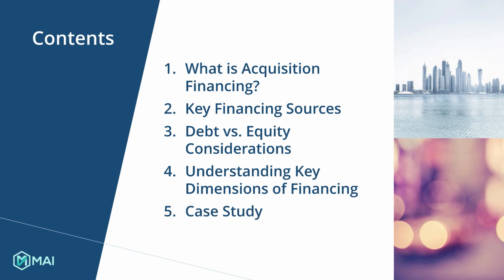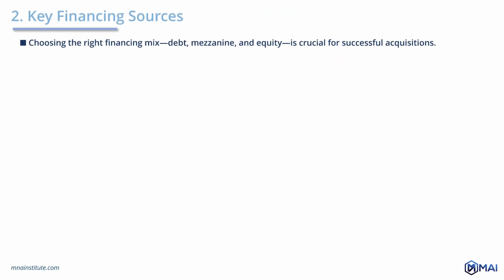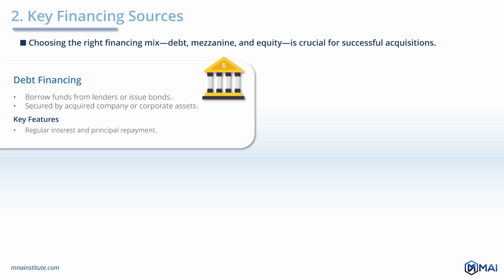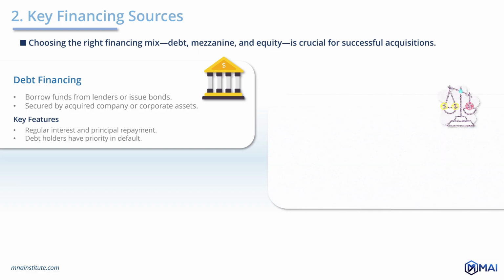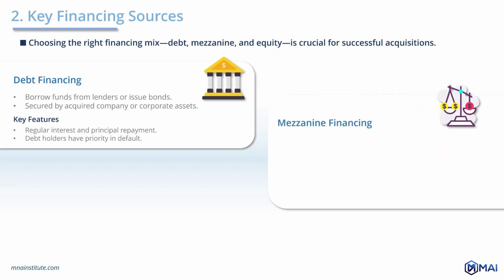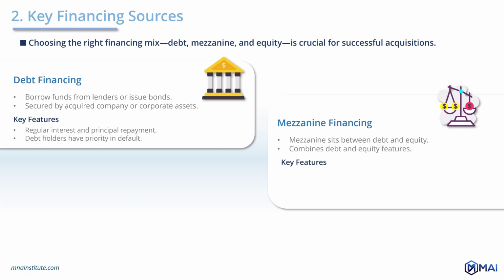📢 Acquisition Financing: 3 Key Financing Sources⭐ from Online M&A Courses of "mnainstitute.com"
Choosing the right financing mix is crucial for successful acquisitions. In this video, we explore the three primary sources of acquisition financing—Debt, Mezzanine, and Equity—breaking down their unique features and roles in deal structures.

Learn how debt financing provides structured repayment and priority claims, how mezzanine financing balances flexibility and risk as a hybrid option, and how equity financing offers funding through ownership without repayment obligations. Whether you're a business professional or curious about M&A, this guide will help you understand the essentials of financing strategies.

By M&A Institute